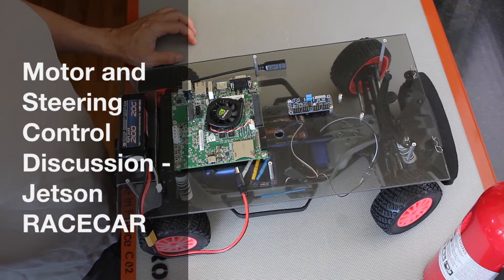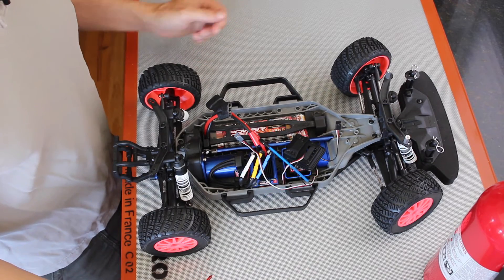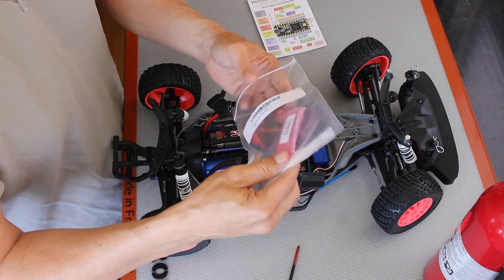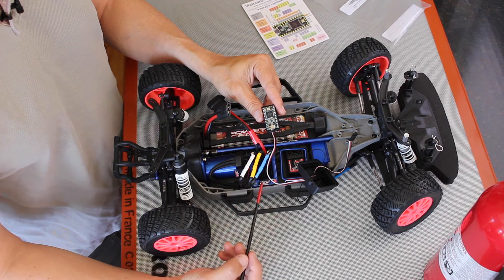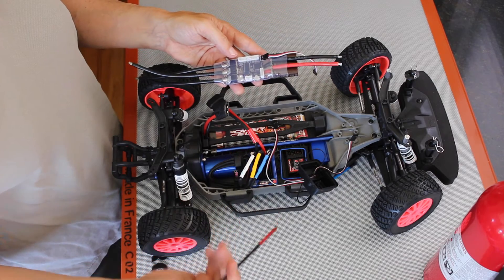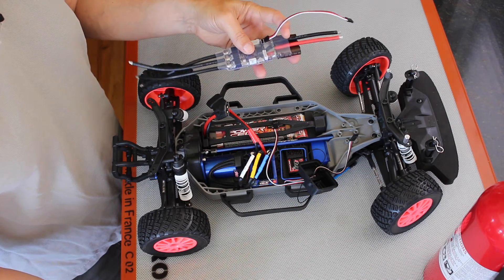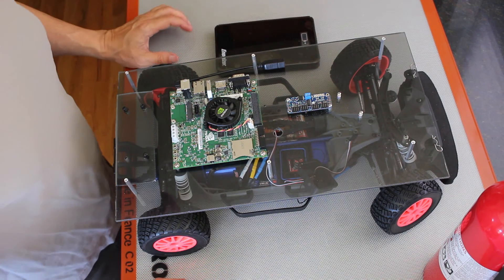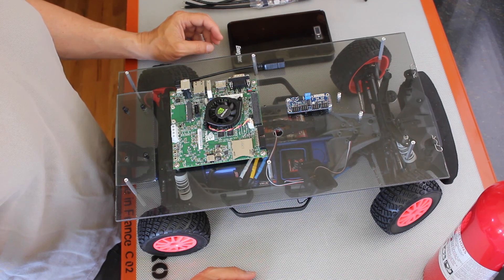Jetson RACECAR Part 10 - Motor Control & Battery Discussion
Discussion of motor and steering control and battery selection. Full article